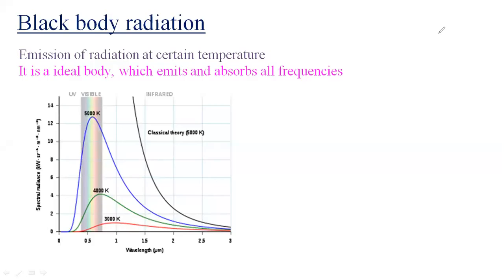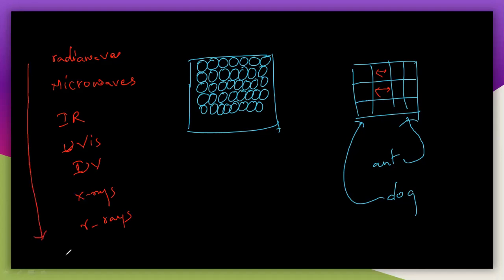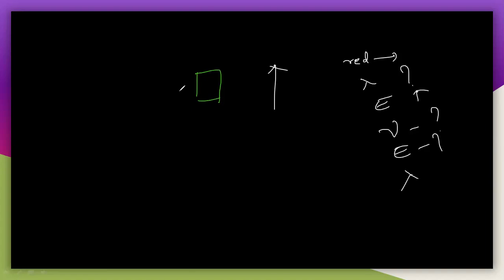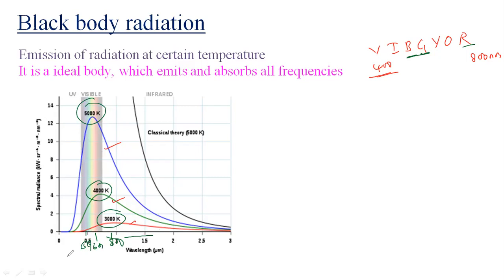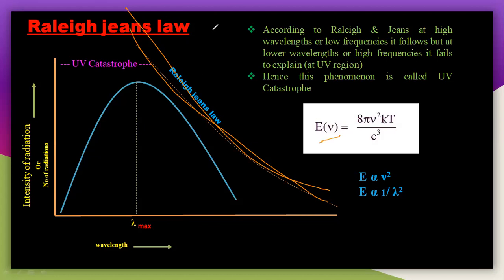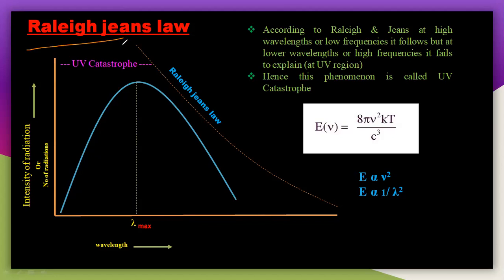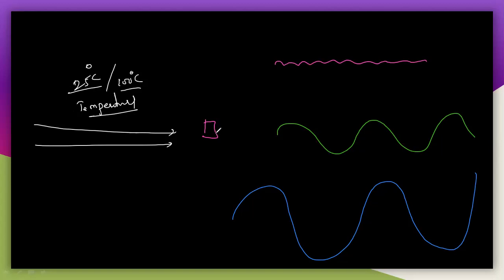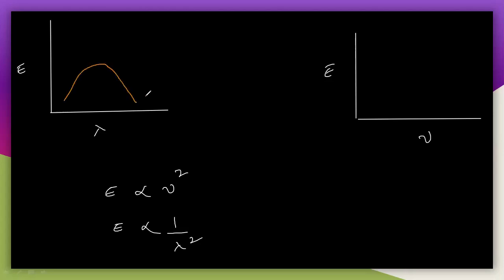Black body & Rayleigh jeans law Lec - 4